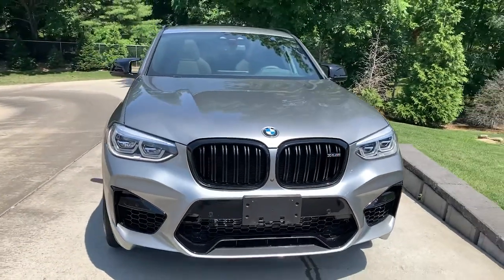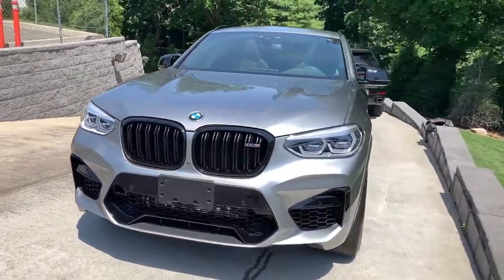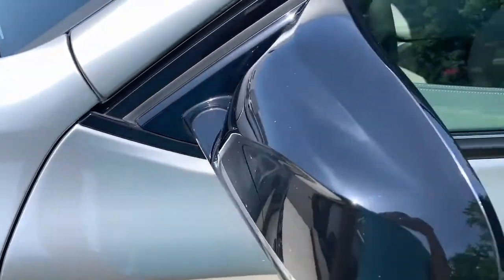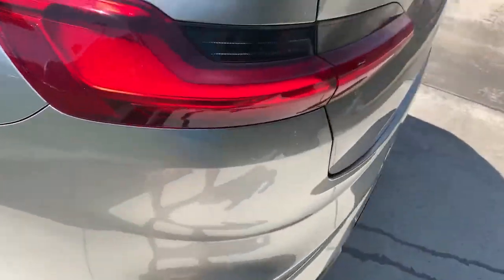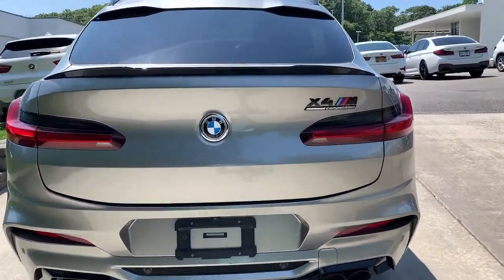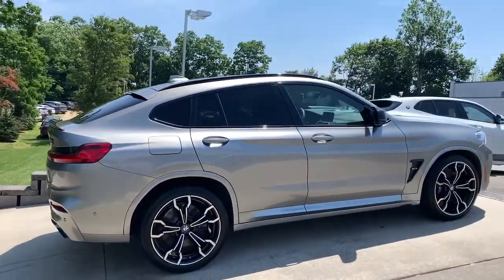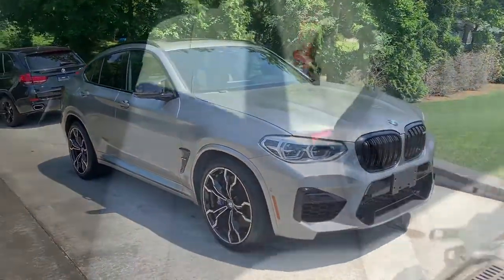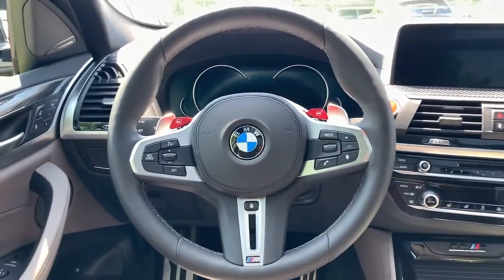2020 BMW X4 M Walk-Around Huntington, Suffolk County, Nassau County, Long Island, NY BB6203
Donington Grey Metallic Used 2020 BMW X4 M Walk-Around
2020 BMW X4 M Competition - Stock#: BB6203 - VIN#: 5YMUJ0C09LLA99571

Habberstad BMW
945 East Jericho Turnpike

This BMW X4 M has a dependable Twin Turbo Premium Unleaded I-6 3.0 L/183 engine powering this Automatic transmission. HEATED STEERING WHEEL, WHEELS: 21 X 9.5 FR & 21 X 10 RR V-SPOKE -inc: (Style 765M), Bi-color jet black (STD), FRONT VENTILATED SEATS.*Packages That Make Driving the BMW X4 M Competition An Experience*DONINGTON GREY METALLIC, ADELAIDE GREY, EXTENDED MERINO LEATHER UPHOLSTERY, Window Grid Diversity Antenna, Wheels: 21 x 9.5 Fr & 21 x 10 Rr V-Spoke -inc: (Style 765M), Bi-color jet black, Valet Function, Trunk/Hatch Auto-Latch, Trip Computer, Transmission: 8-Speed Sport Automatic, Transmission w/Driver Selectable Mode, STEPTRONIC Sequential Shift Control w/Steering Wheel Controls and Oil Cooler, Towing Equipment -inc: Trailer Sway Control, Tires: 255/40R21 Fr & 265/40R21 Rr Perf Non-RFT, Tire Specific Low Tire Pressure Warning, Tailgate/Rear Door Lock Included w/Power Door Locks, Systems Monitor.